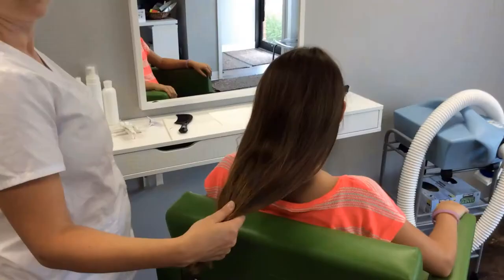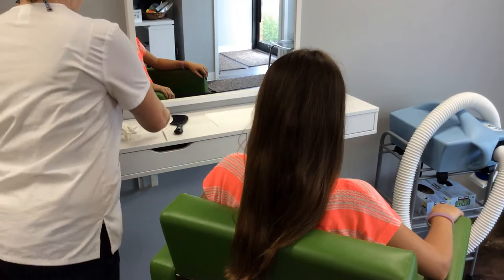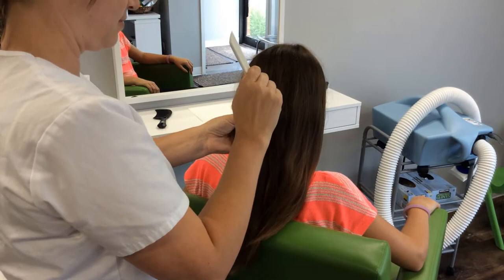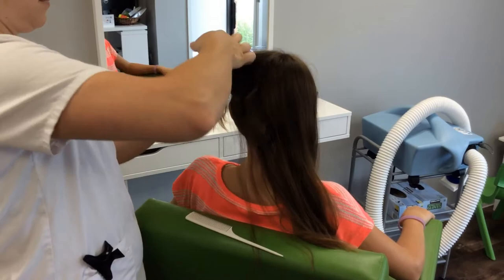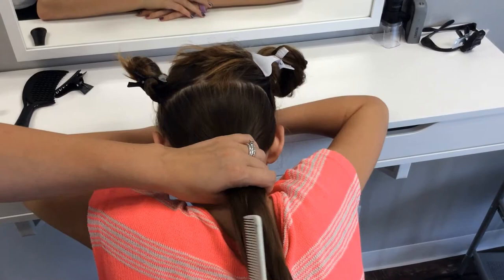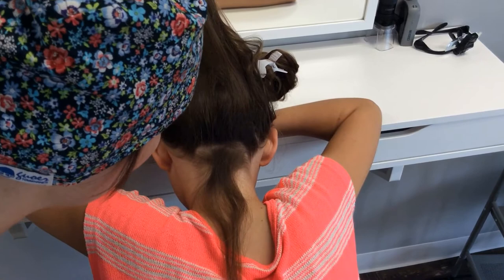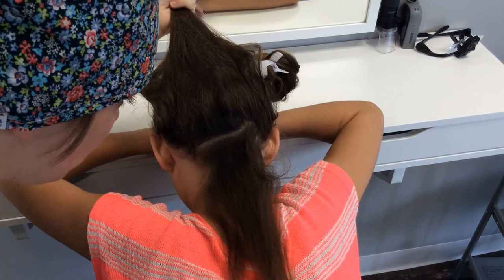Screen For Lice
How to check for lice